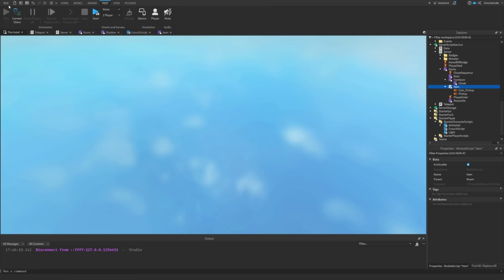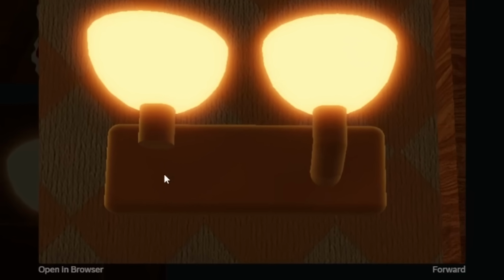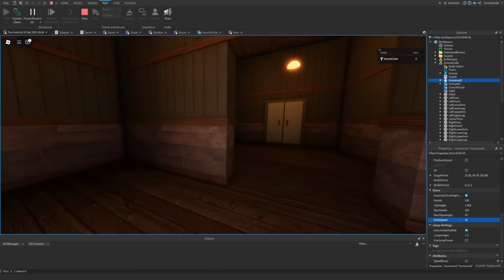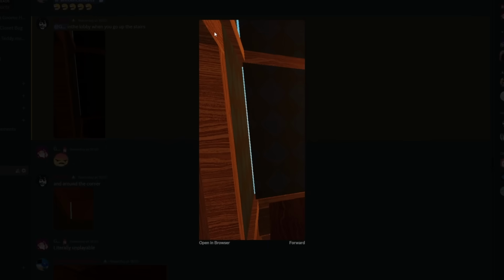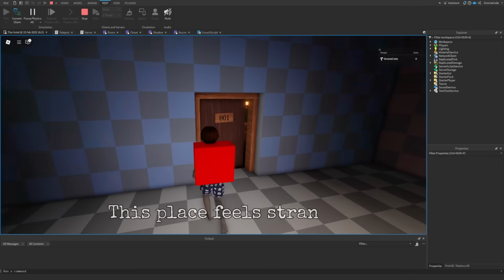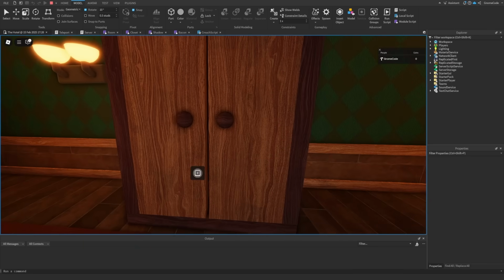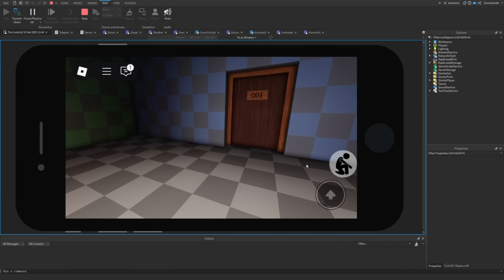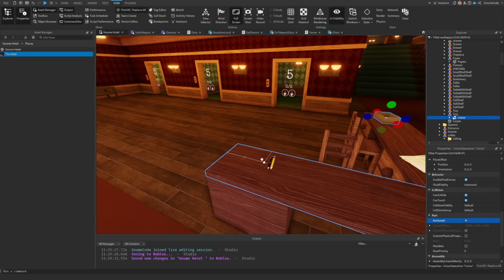How I Fix Bugs in my new Game